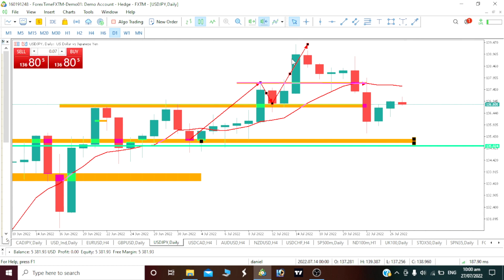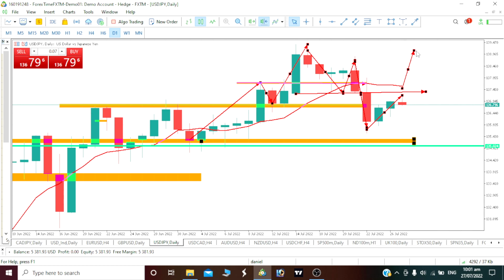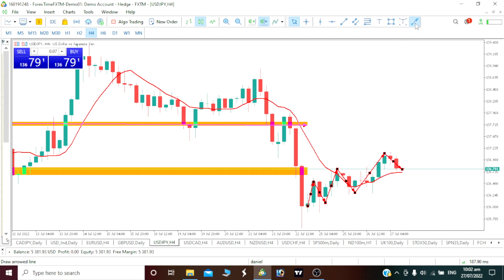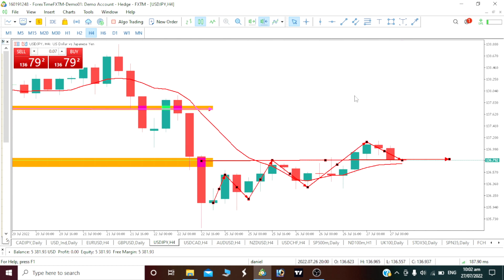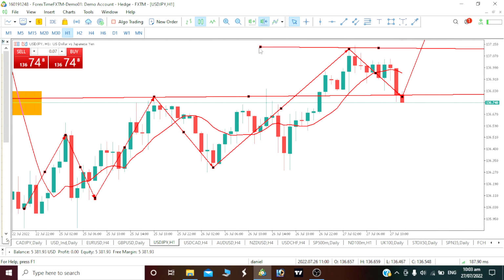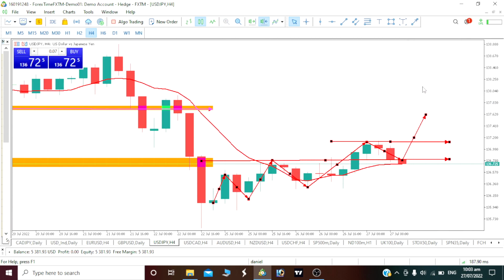USDJPY Forecast & Technical Analysis July 27, 2022 USD/JPY